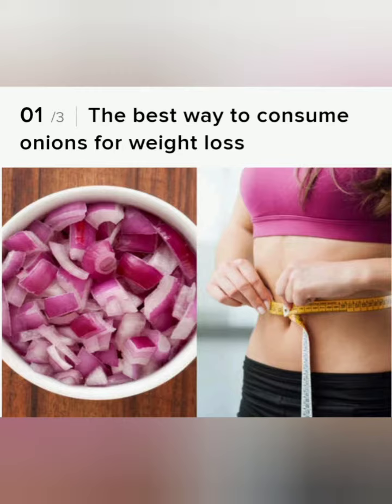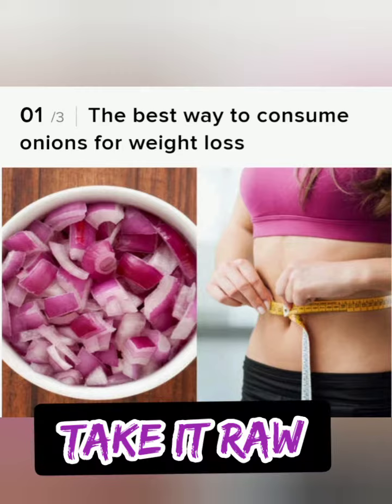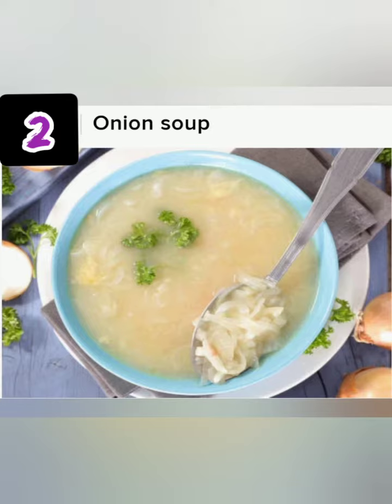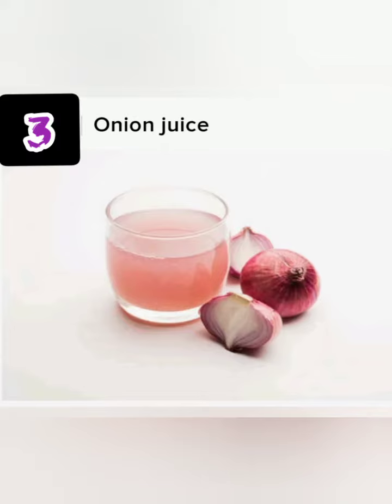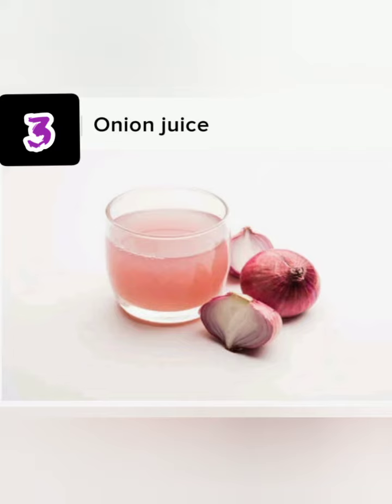QUICK WEIGHT LOSS WITH ONIONS